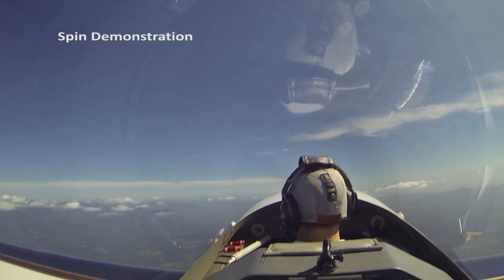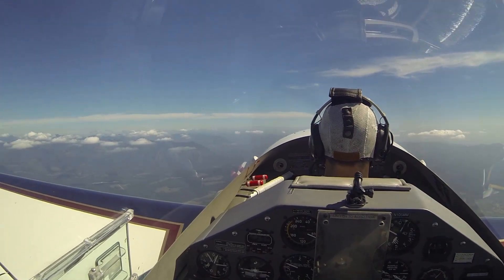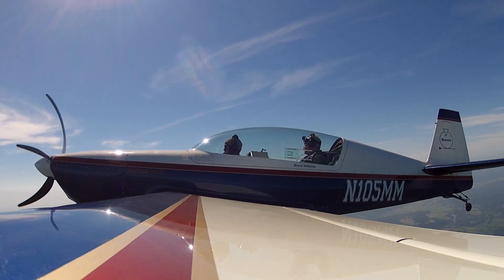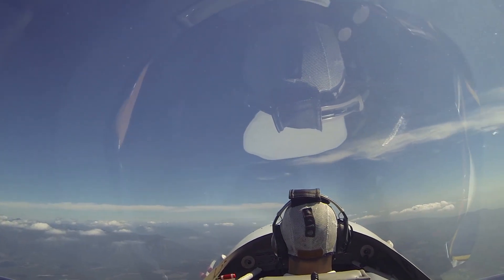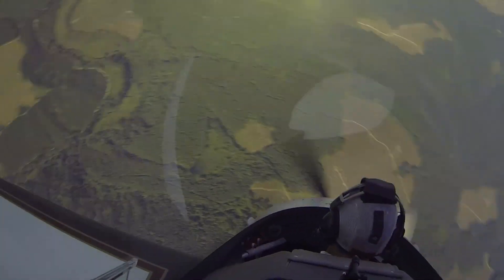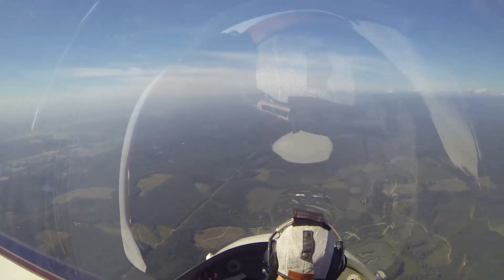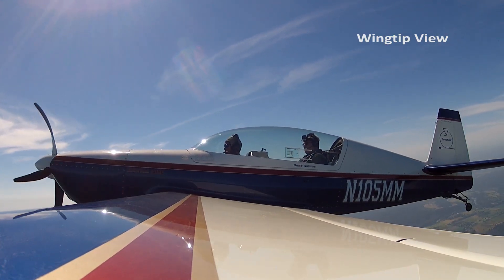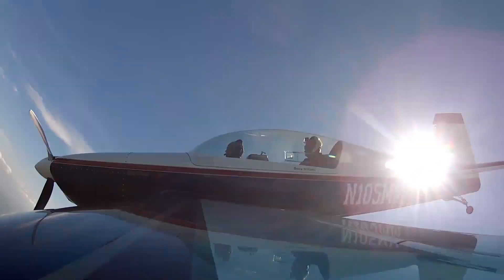Spin Demonstration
A quick demonstration of a typical upright spin to the left. The video shows the spin from two perspectives; first from the pilot's seat, second from the left wingtip. Watching the wingtip view gives you a good idea of how the aircraft's pitch attitude changes during the entry, incipient, developed, and recovery phases of the spin.